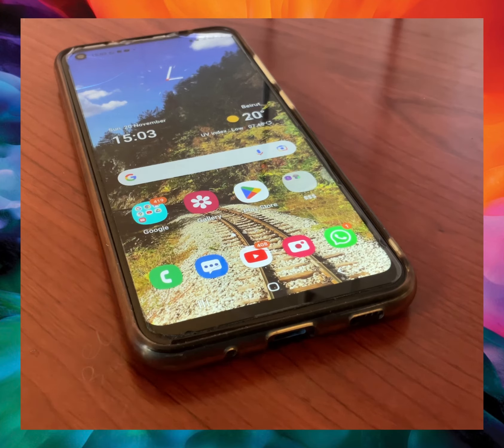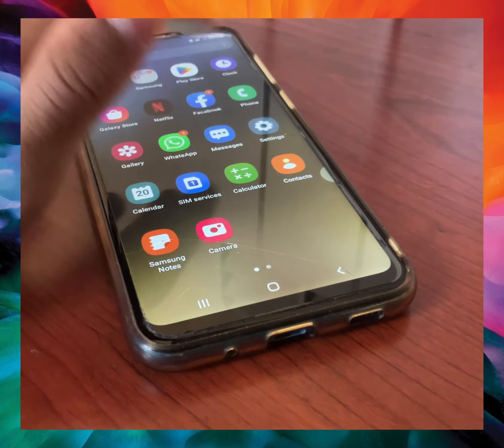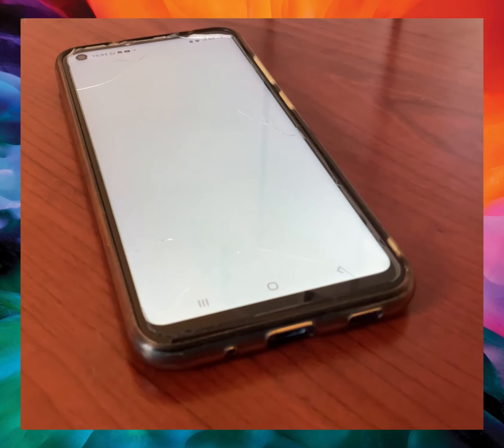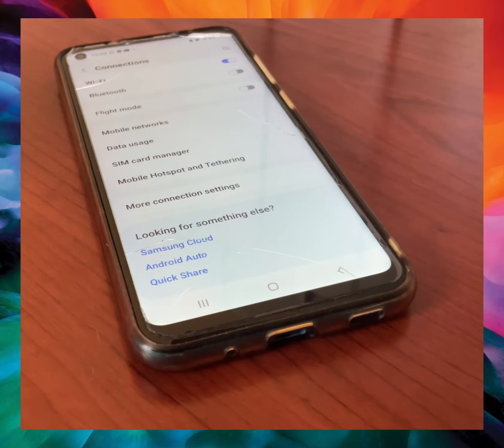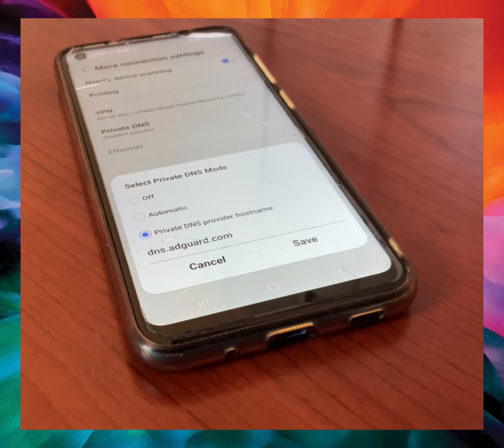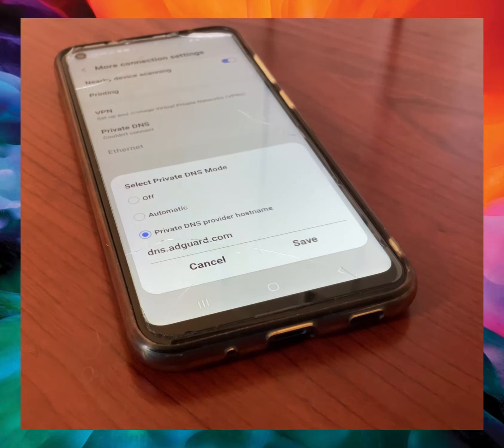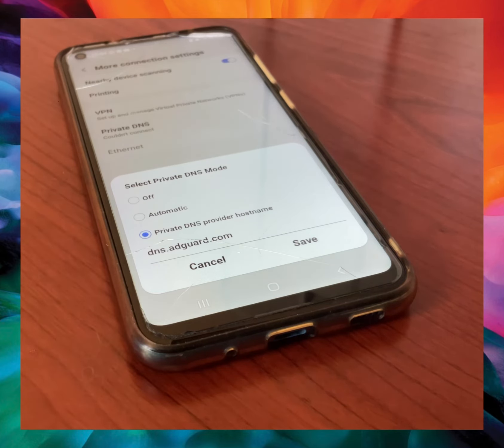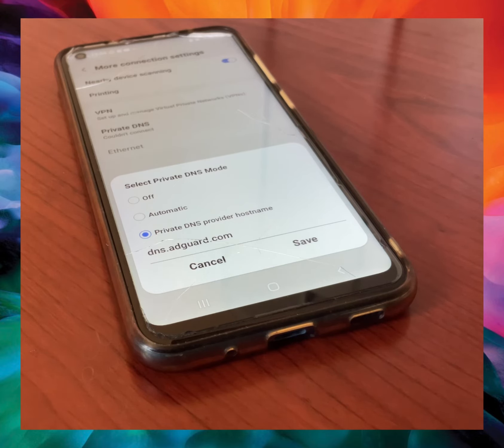Do this hack to block Ads when you are using your browser.